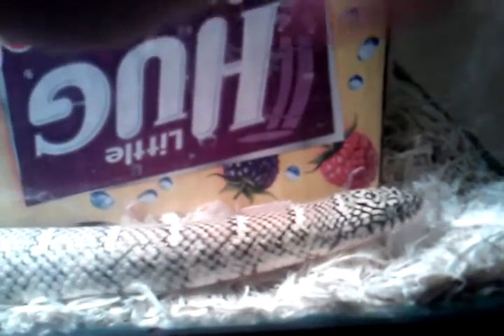We call him maneater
This is the Brooks Kingsnake - 3.5 foot, male